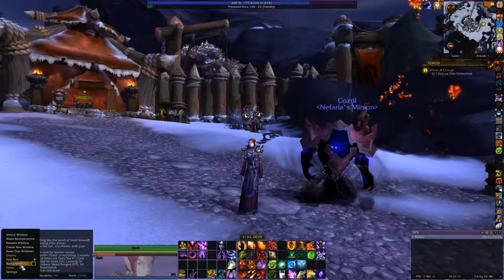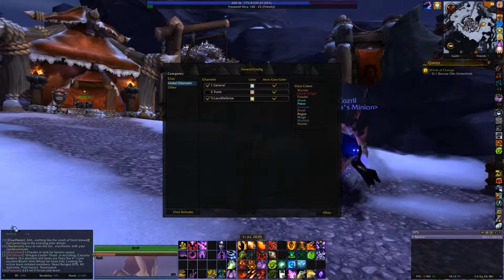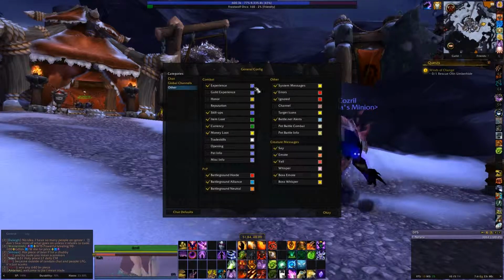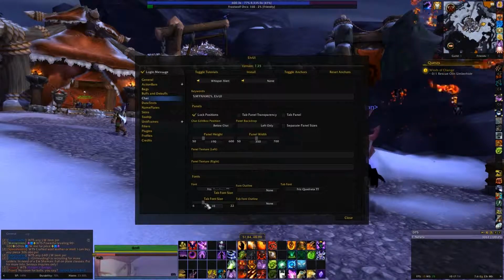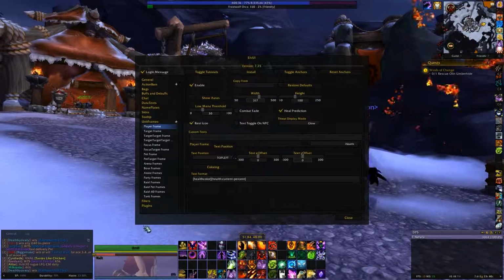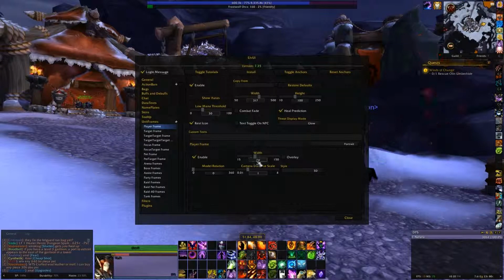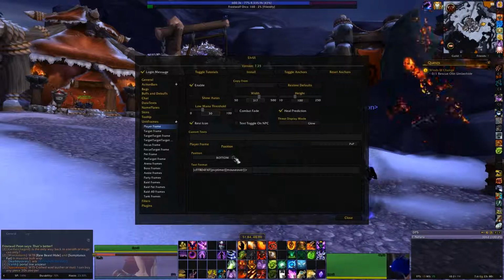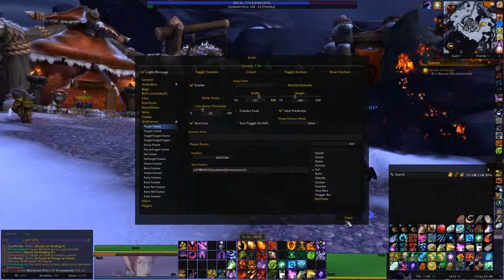ElvUI Questions Answered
The few people who watched my last video found it helpful, and a few had questions.  This video is in response to those questions.  I will do my best to answer any and all questions you might have.  I just love their user interface!  :)